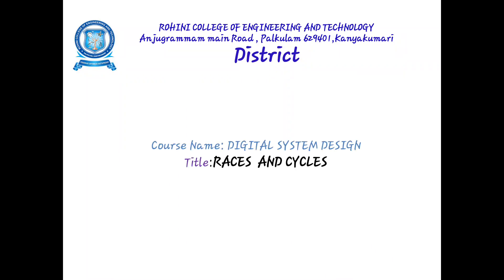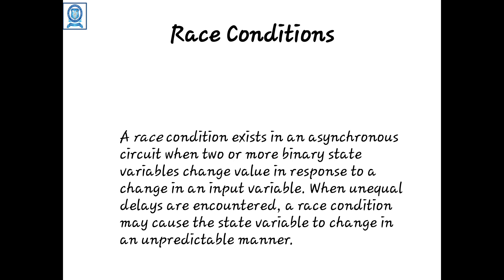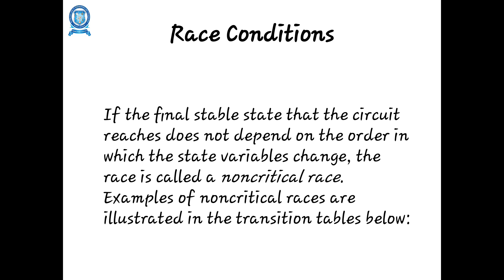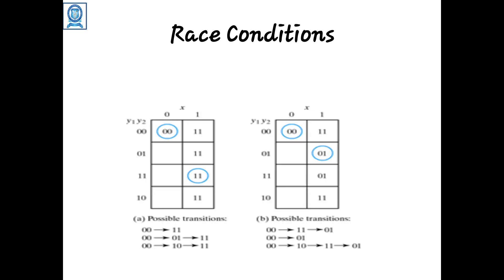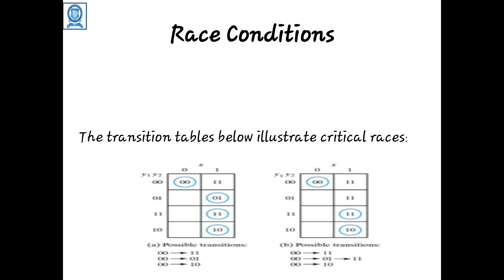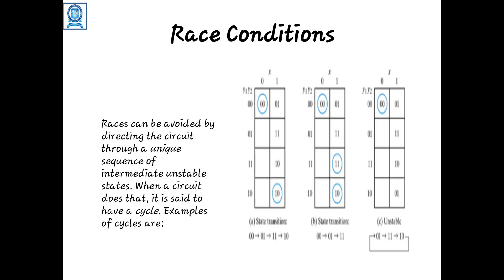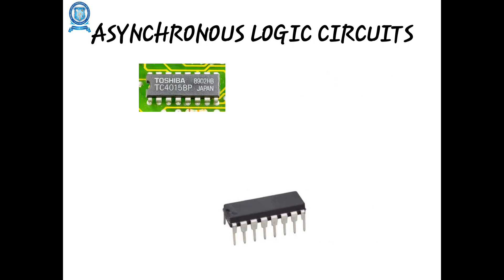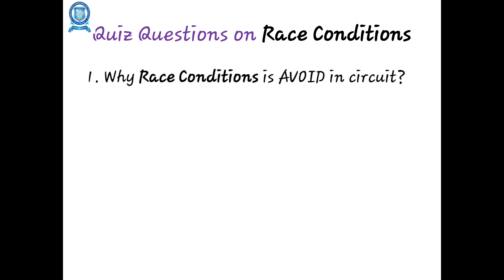4 2 RACES AND CYCLES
RACES AND CYCLES